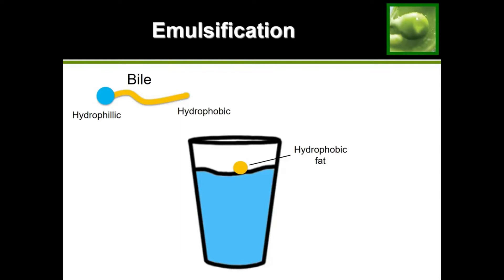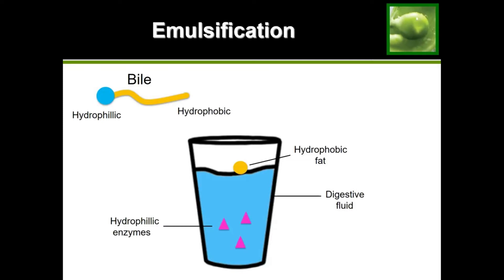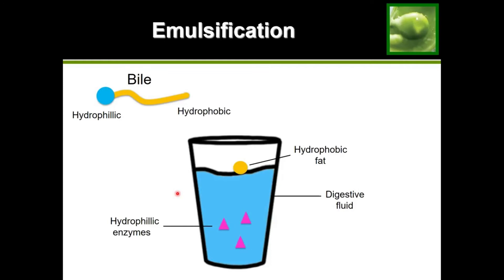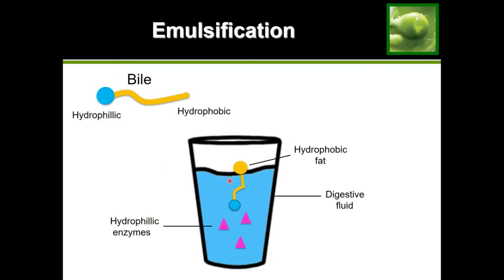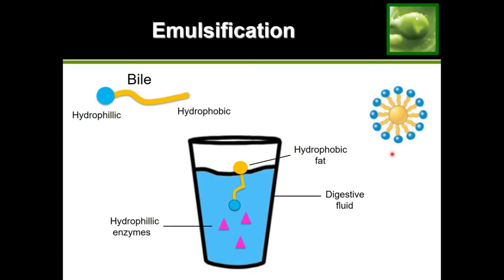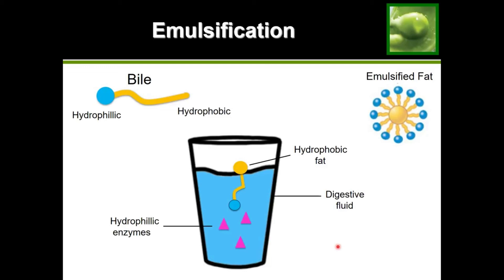Emulsification of Lipids (Fats) - See it happen!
This is a snippet from my Digestion video. For a more comprehensive understanding of digestion, watch the Digestion video on my channel!